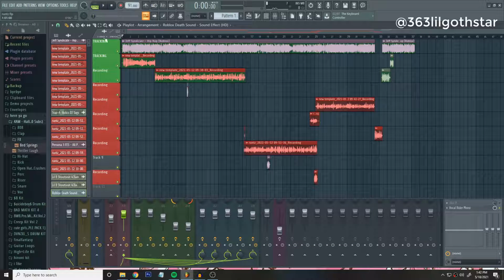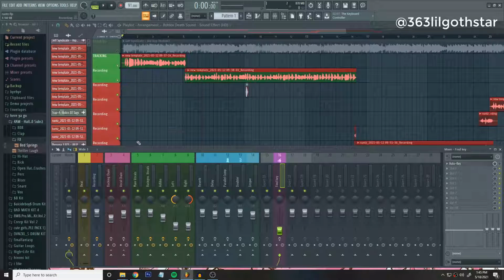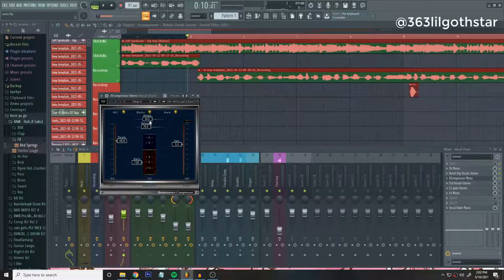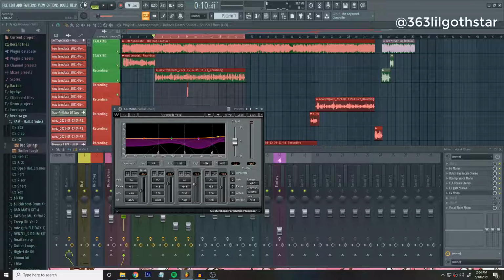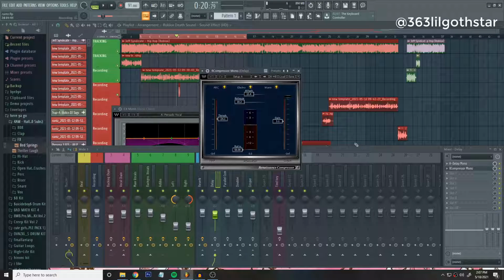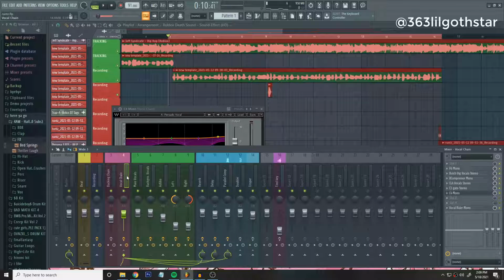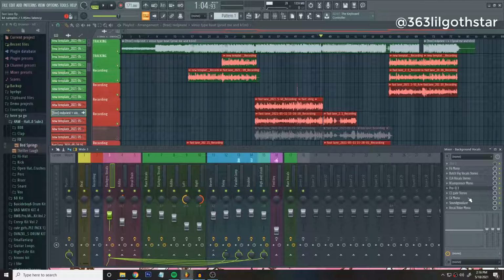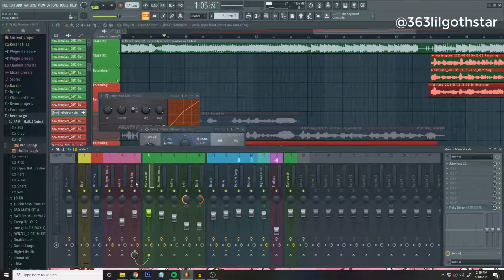HOW TO MIX HYPERPOP VOCALS ON FL STUDIO! (Recording Template)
In this video i'll be going over how to mix hyperpop vocals on fl studio